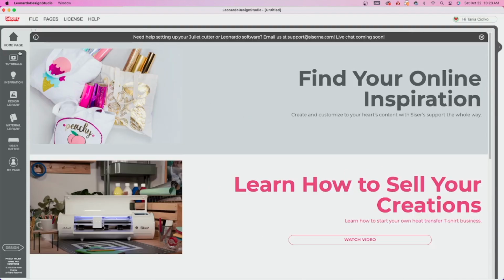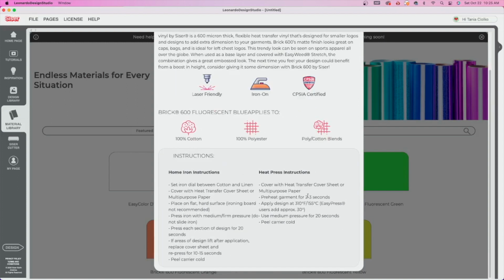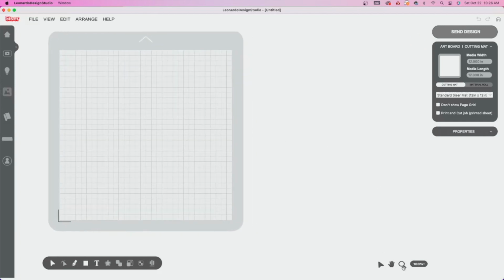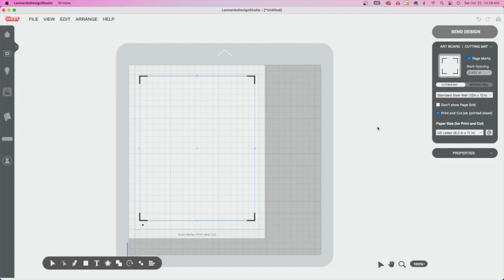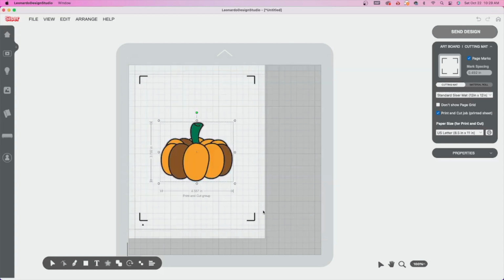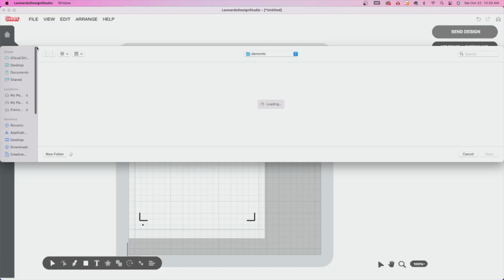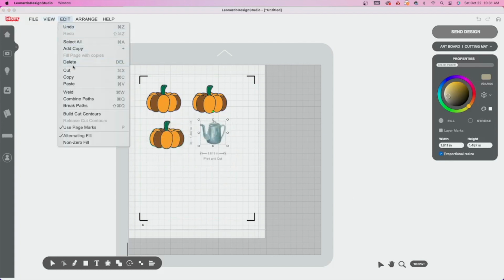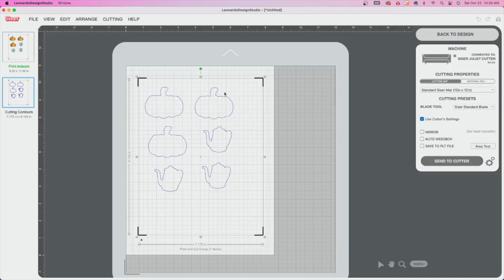Siser Leonaro Design Studio Walkthrough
A walkthrough of the Siser Leonardo Design Studio. A guided walk through with the Leonardo design software that comes with the Juliet cutting machine.

I found a few surprising details that would make life a bit easier as a crafter.

Come along and walk with me through this design studio.

Chapters:
0:0 Intro
00:38 Leonardo Landing Page
02:06 Design Space
03:20 Print and Cut
04:20 Adding images to workspace
07:36 Setting images to print and cut
08:40 Sending to Printer
08:47 Sending to Cutting Machine

Scarlett Solo studio pack